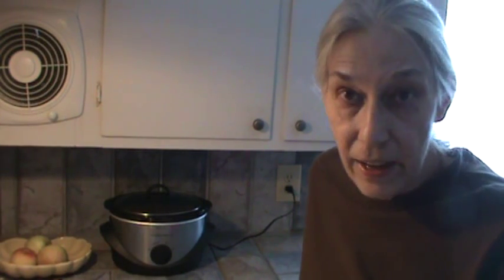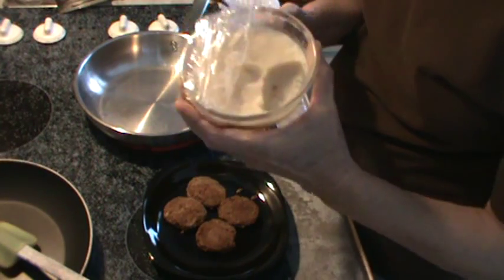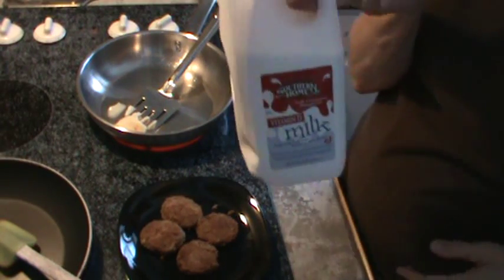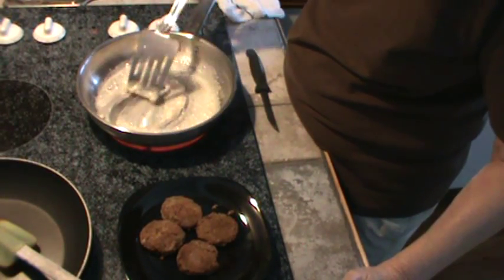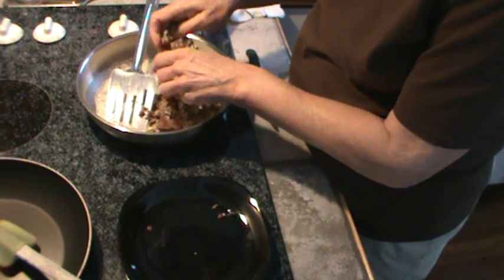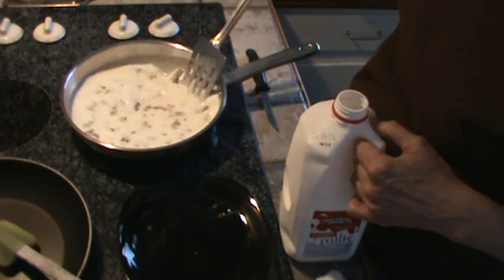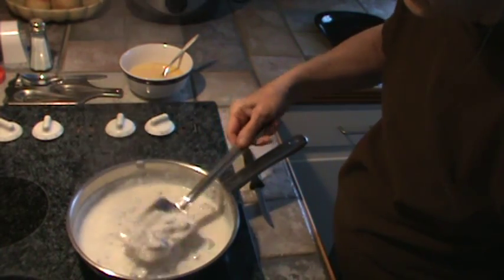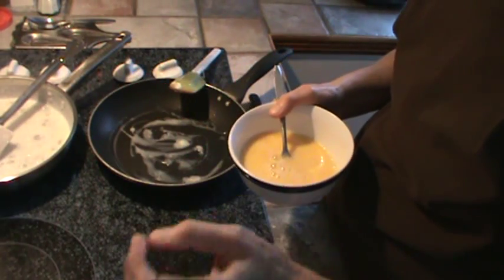Sawmill Gravy Over Biscuits with Scrambled Eggs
The perfect southern meal.

Sawmill Gravy Recipe Ingredients:

3 tablespoons all-purpose flour
3 tablespoons bacon grease
4 sausage patties cooked and crumbled
2 cups whole milk
Salt to taste
Serve over split biscuits  with scrambled eggs.